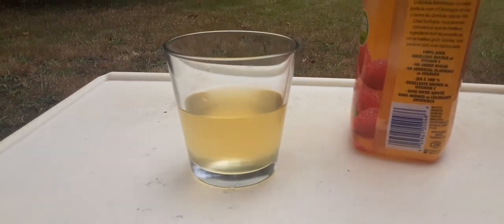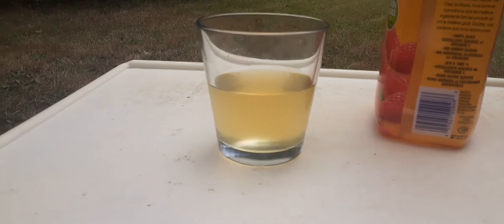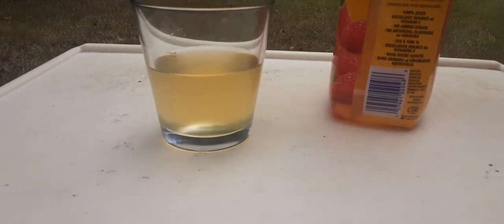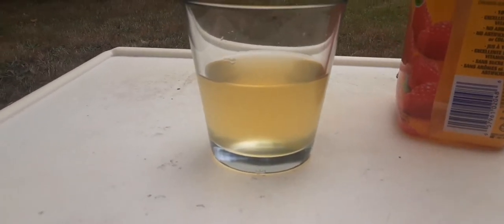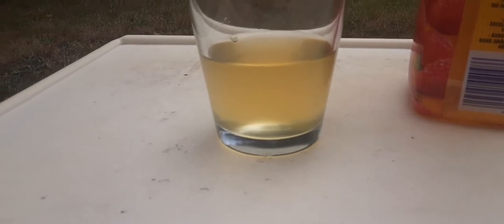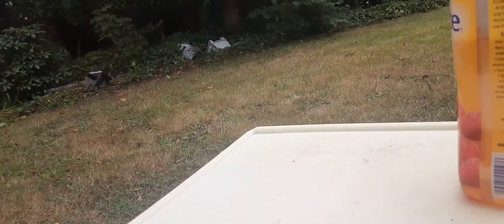Tasting My First Batch Of Homemade Apple Wine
Tasting my first batch of apple wine I made from 100% apple juice I bought at the Grocery Store.